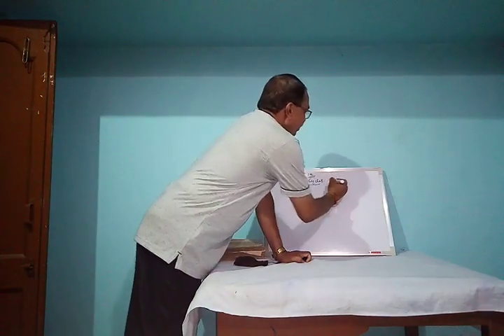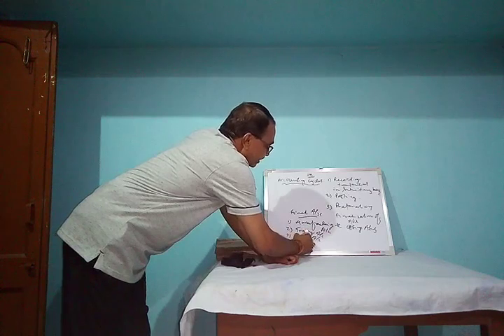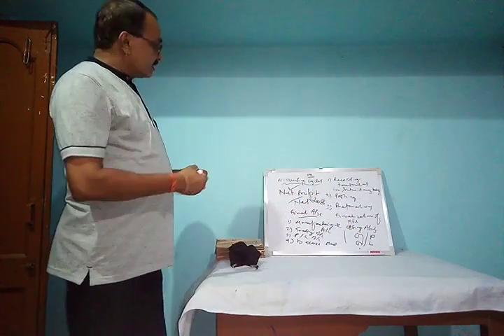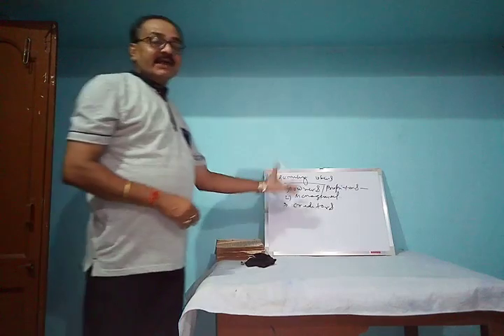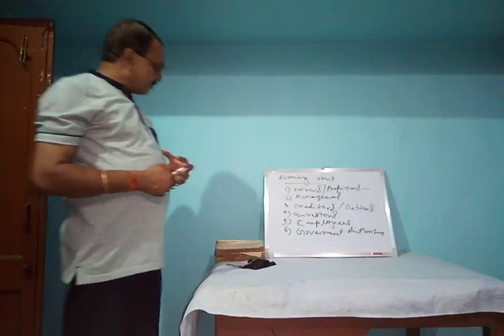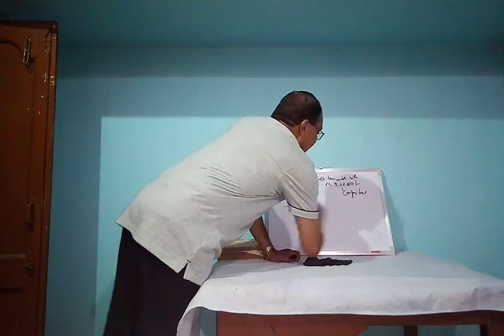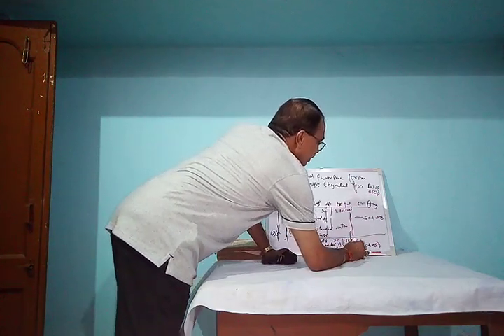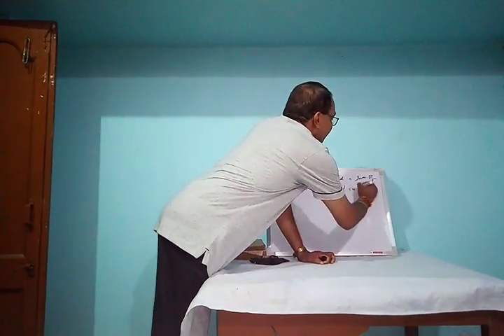Re-capitulation of accounting cycle and terms